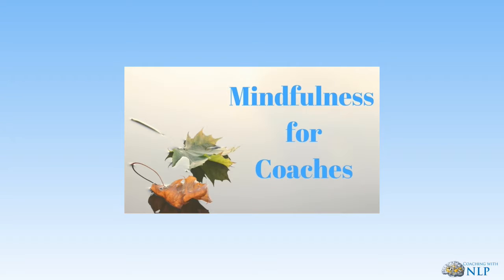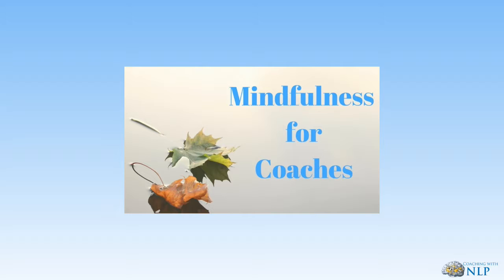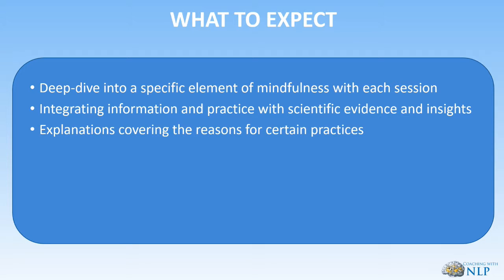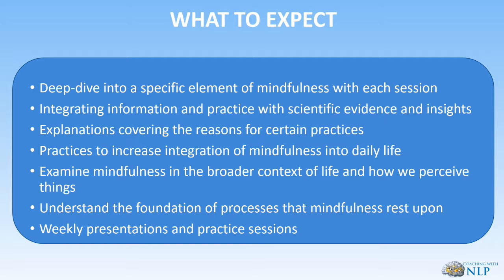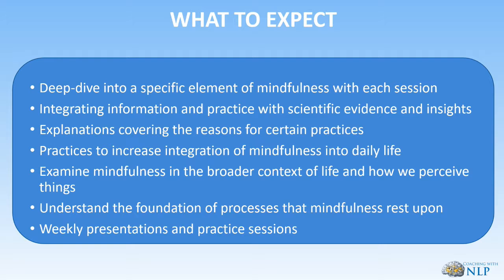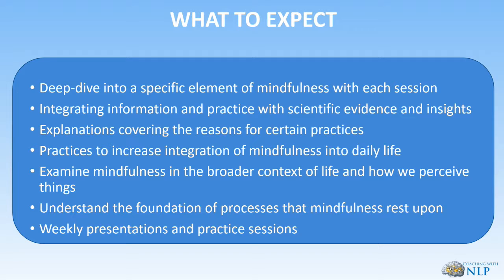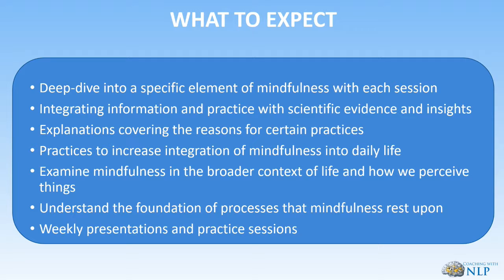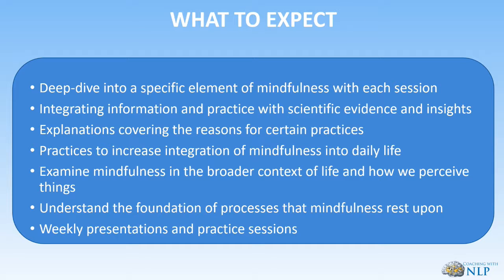Online Mindfulness Training – Welcome video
Would you like to learn more about mindfulness and how to utilise it for yourself and clients?

You can use the skills you take away from this course in education, business coaching, therapy, coaching, sales, sports coaching, parenting etc.

There are various mindful meditations, poems and exercises to help you to integrate mindfulness in your daily life.

Thousands of people around the world have already learnt how to employ mindfulness into their lives. Now it is available to you in the comfort of your own home. The course is packed full of techniques and resources to assist you in becoming the best coach that you can be.

This video forms part of the 8-week online mindfulness training program. There is a full colour manual for you to download to help explain each section and the theory behind it.

To find out more, gain access to the manual and other videos that form part of this online course, simply visit the for more information.